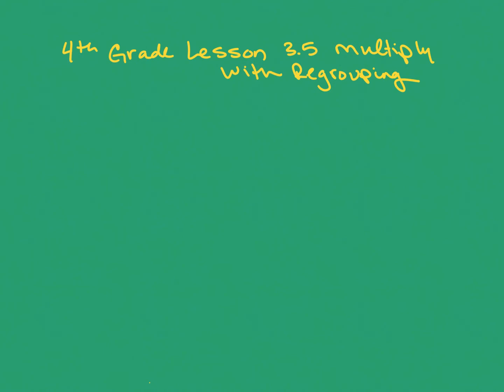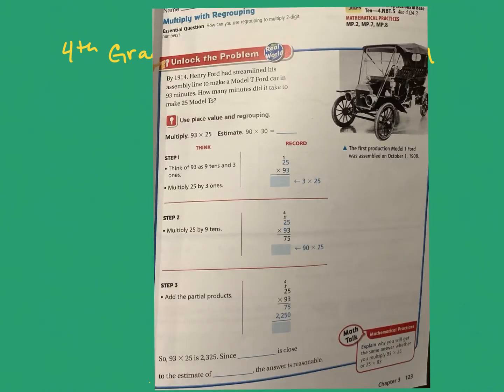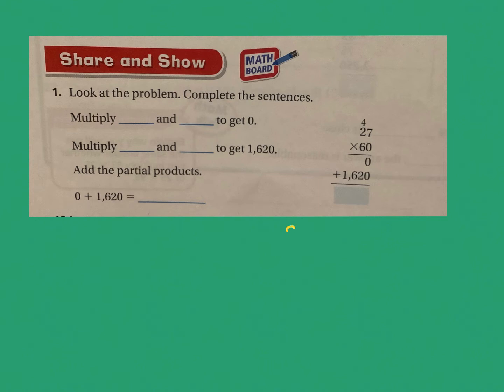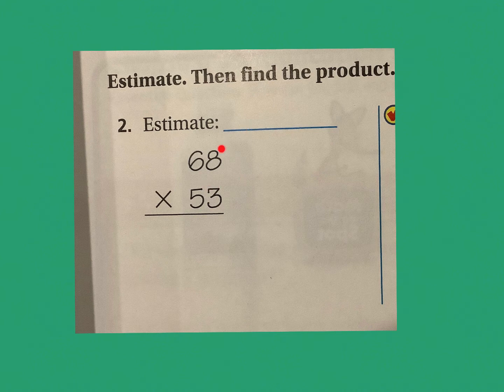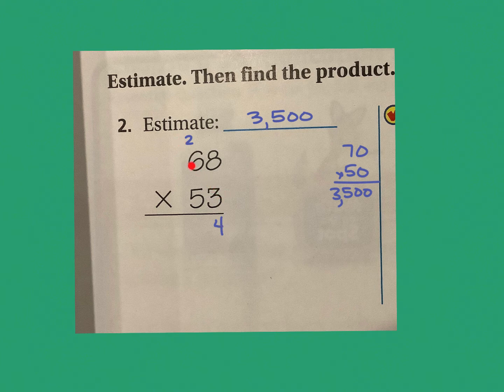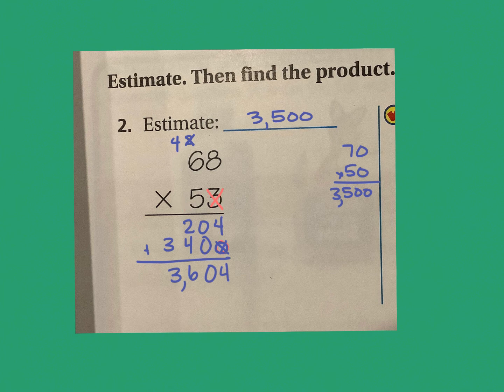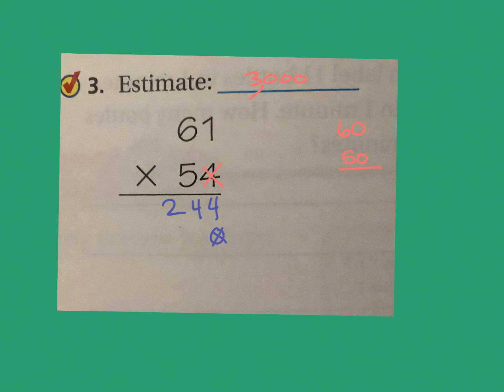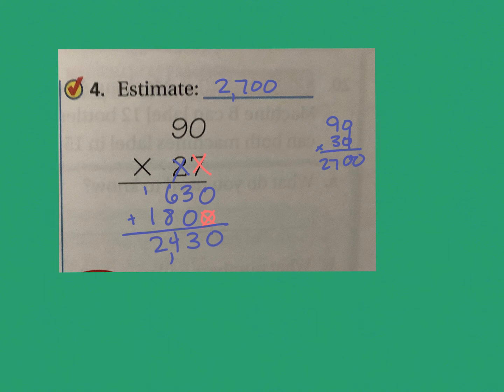4th grade GoMath lesson 3.5 multiply with regrouping